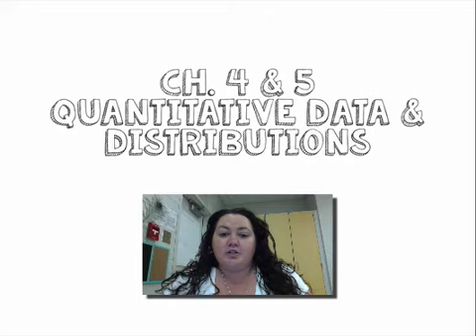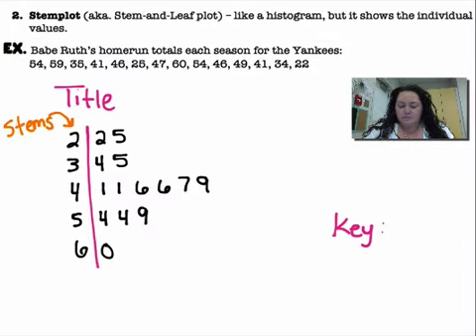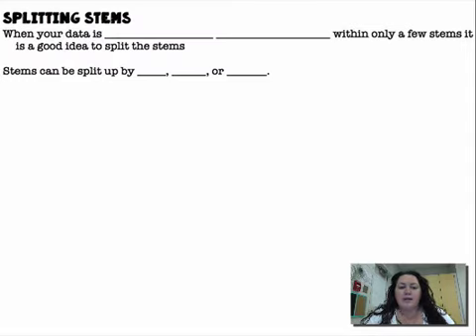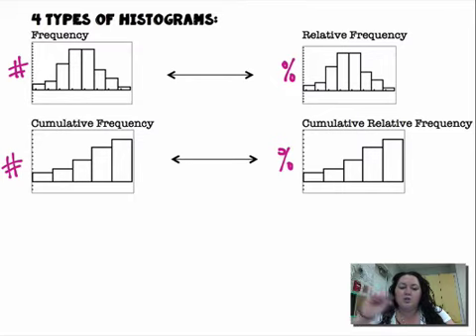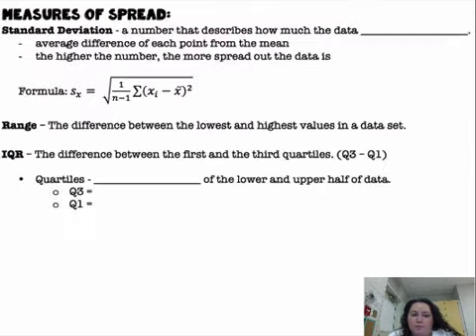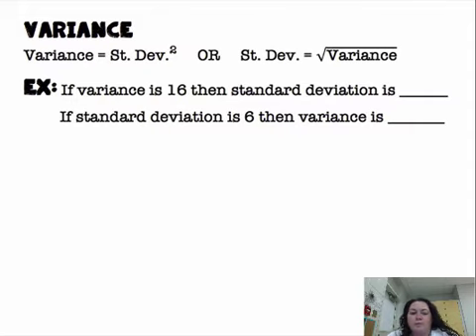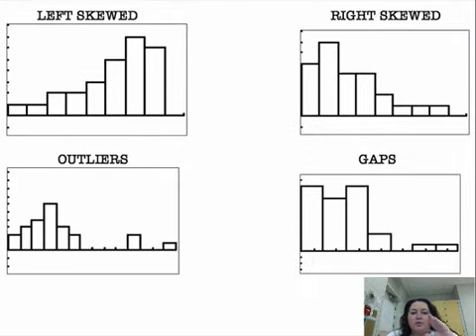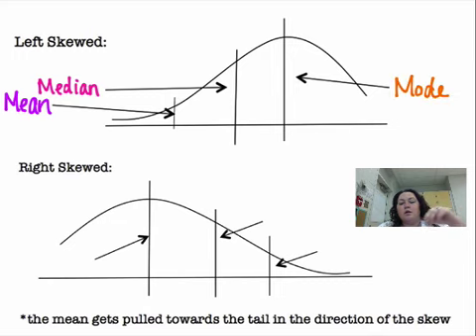Ch4&5 Quantitative Data & Distributions